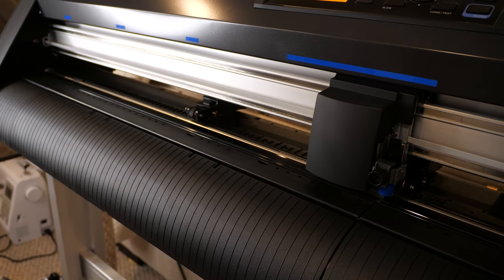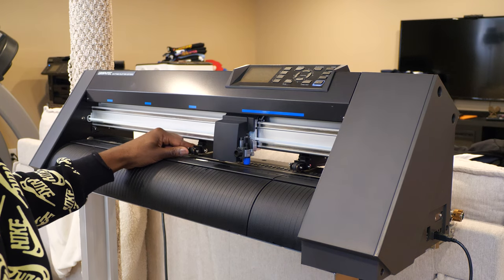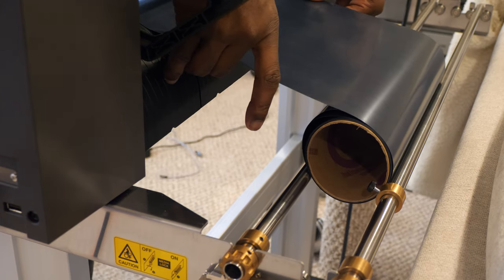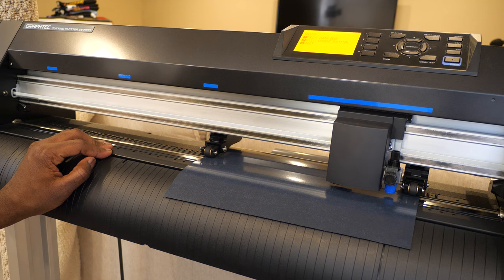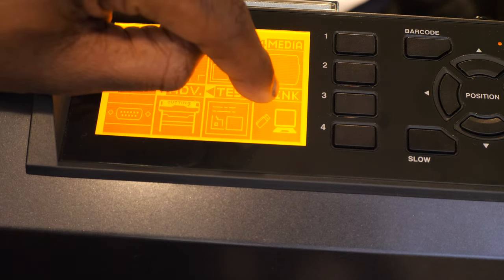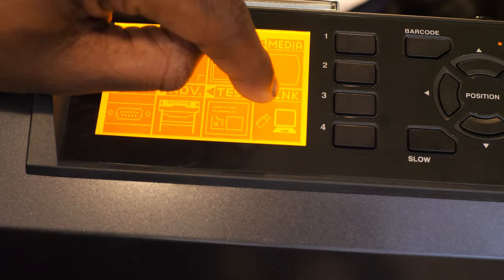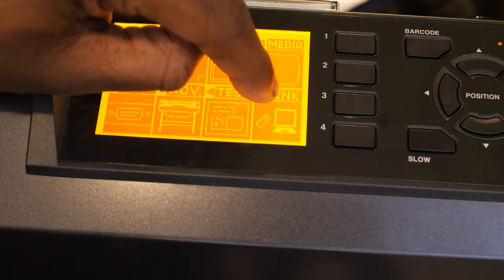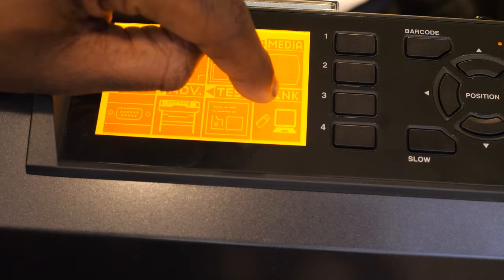Graphtec CE7000 60 24" Introduction and Demonstration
Should you upgrade your Vinyl Cutter?  In this video I give you a walk around my 24 inch Graphtec CE7000 60 and give you a little demonstration of what it can do.  If your business primarily cuts vinyl and other materials then this could be an upgrade you might want to consider.  As a Silhouette Cameo user I find the Graphtech to be smoother, more accurate, quieter and more efficient.  This is truly a device for professionals and those serious about cutting vinyl and other materials.  Check it out and see if it might be right for your business.